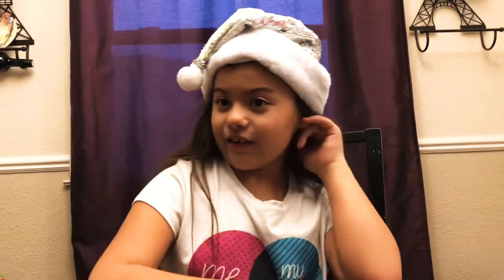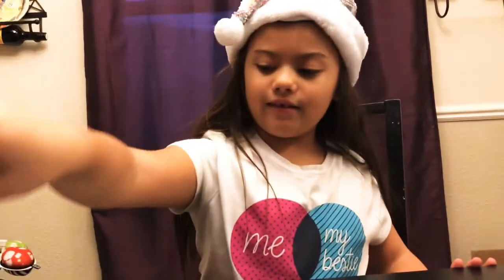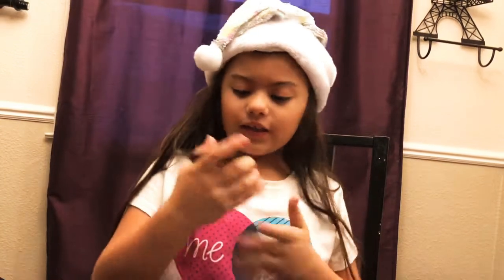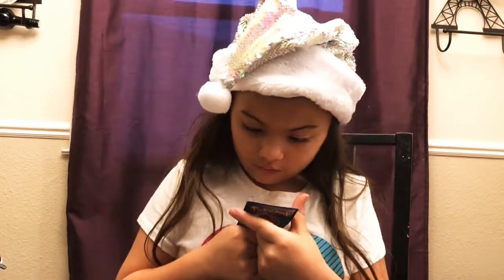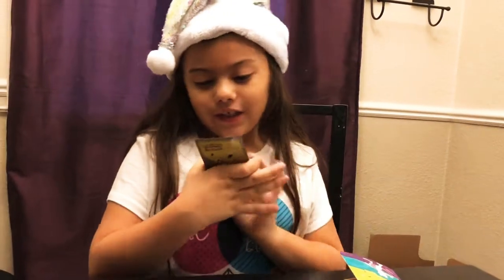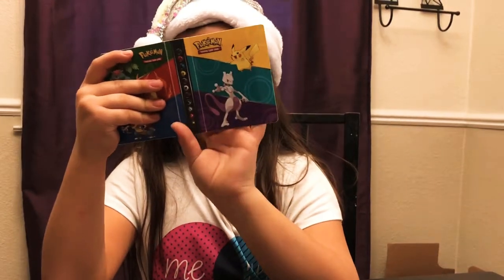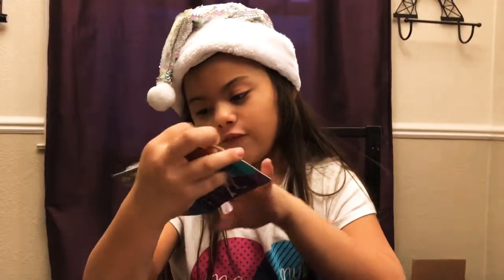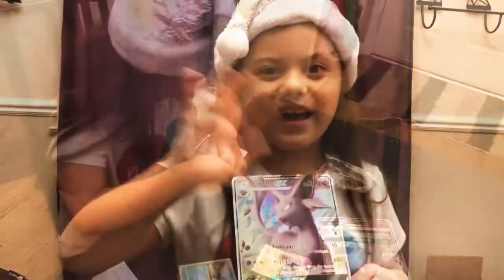Pokémon Forbidden Light Sun & Moon Pack Opening! And showing off some of my cards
Pokemon cards are something I like to play with and St. Nick brought me a pack. Do you play?